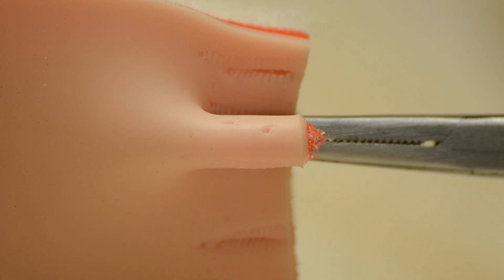King Baboon Tarantula (Pelinobius muticus) Bite Experiment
This experiement shows the aggression and powerful bite of Pelinobius muticus, the King Baboon Tarantula.